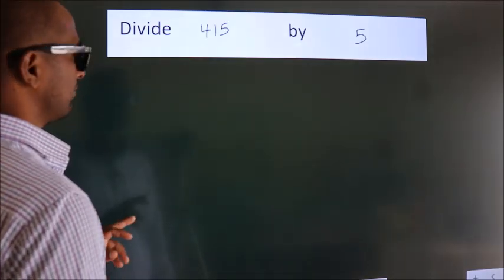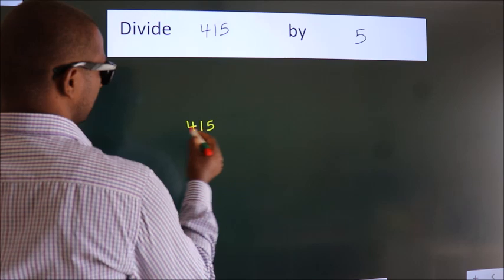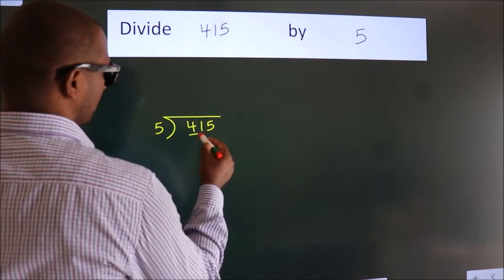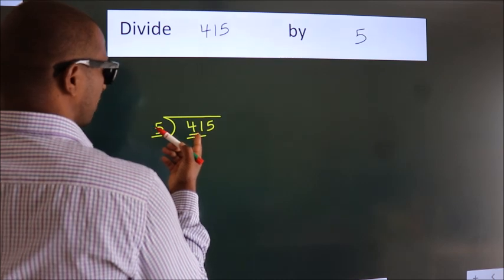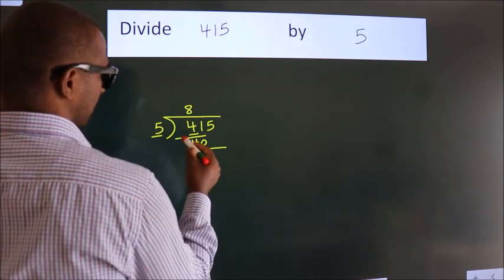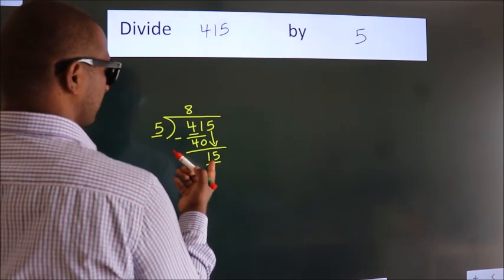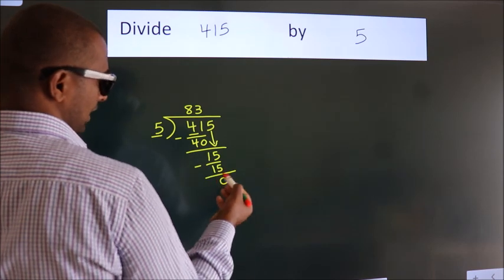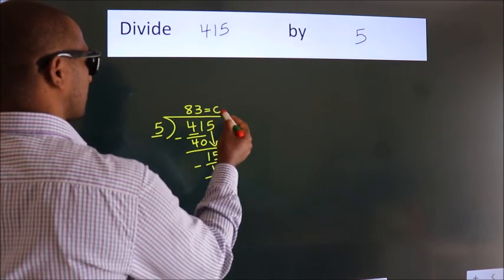Divide 415 by 5 Divide completely